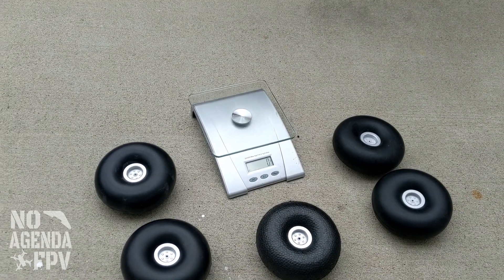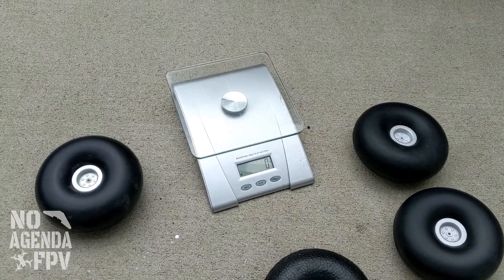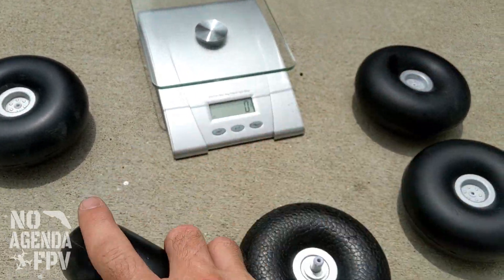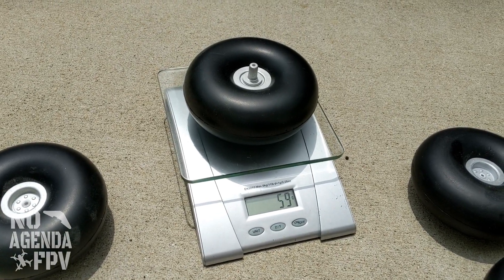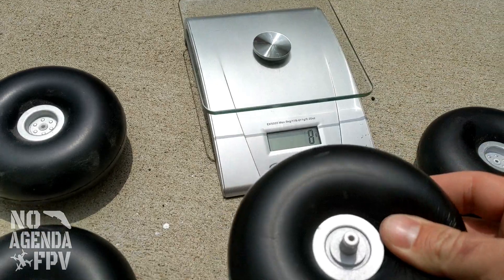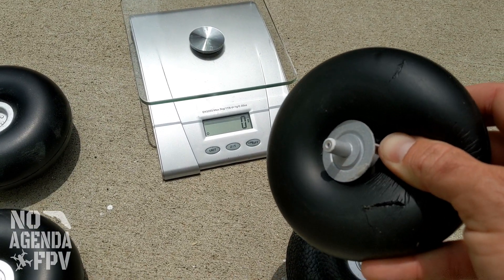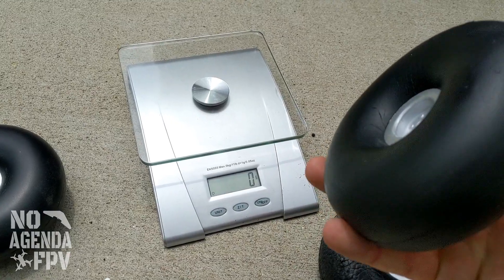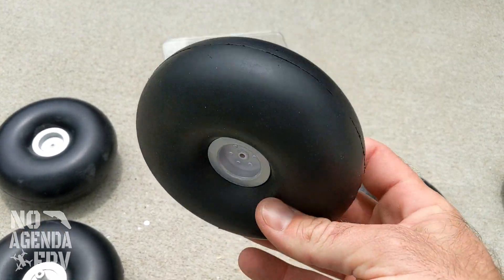Durafly Tundra Wheels